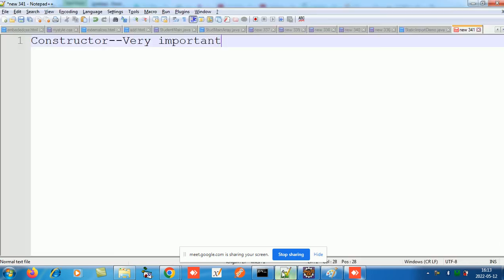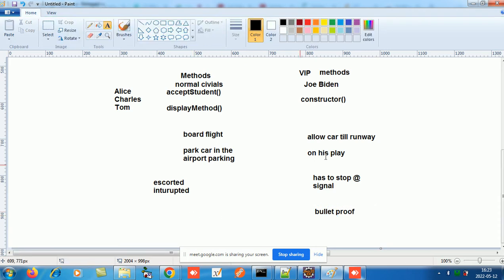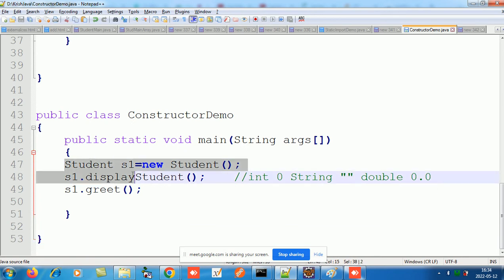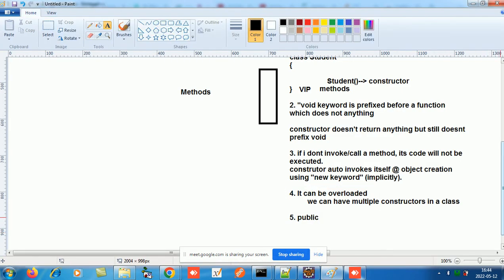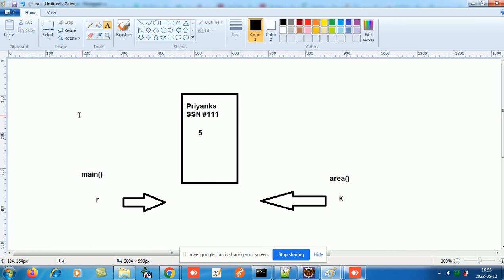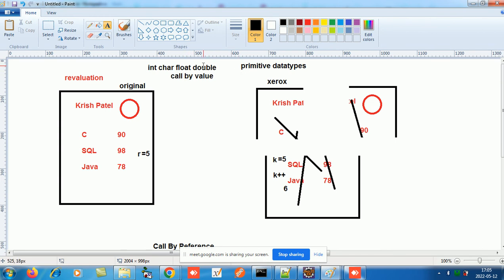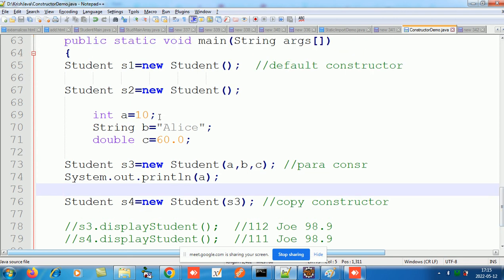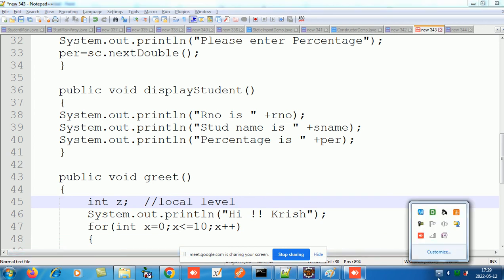Java with Krish Episode 4 (Constructors default/parameterized/copy, Call by Value/Ref, Scope varbl)